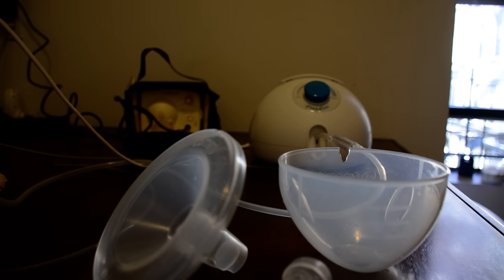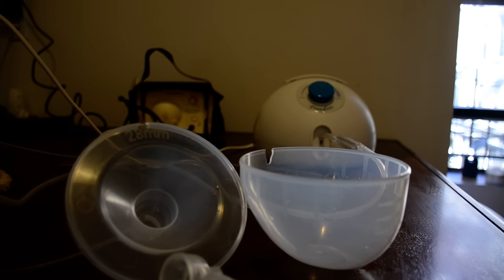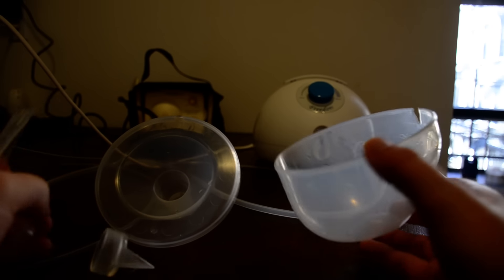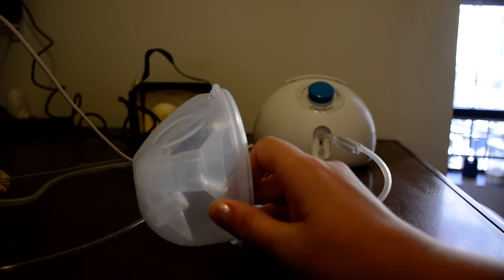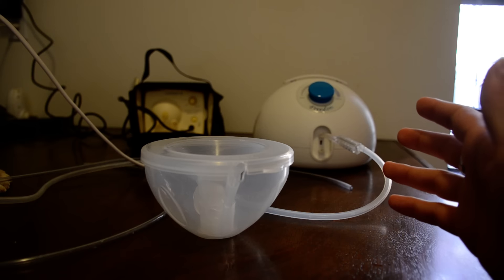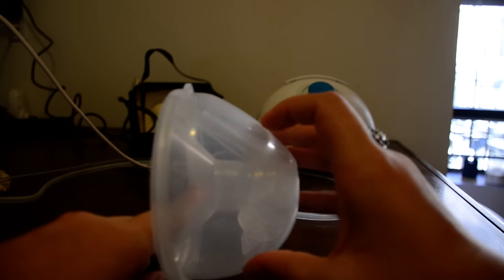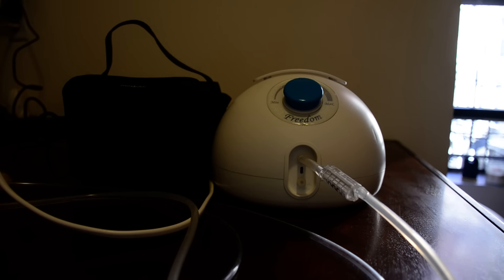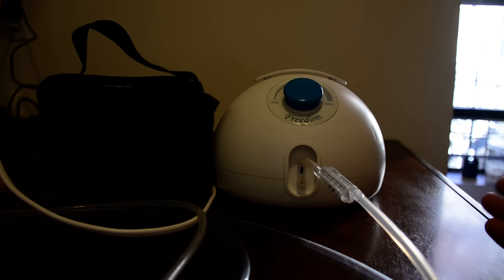Breastfeeding Edition: An honest opinion on Freemie Breastpump vs Medela Pump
Just wanted to post a video describing the things I like and don't like about Freemie. This review is based on extensive use.